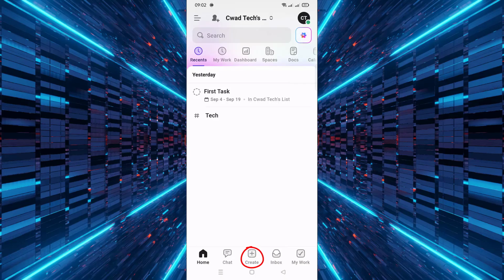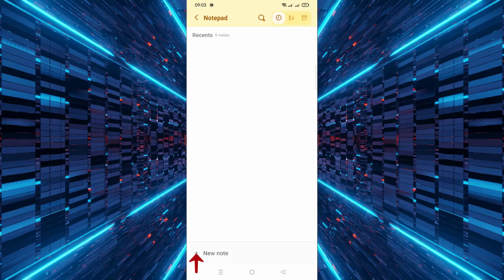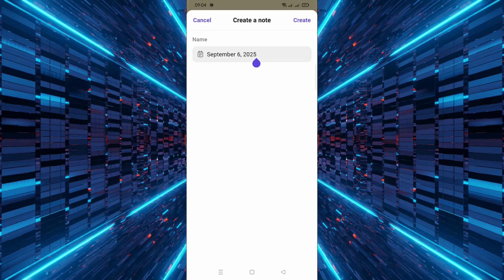How to Create Notes in ClickUp App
Learn how to create notes quickly and easily in the ClickUp app. 📱

ClickUp notes help you stay organized and manage your tasks efficiently. 🗂️

Capture your ideas, reminders, and important information all in one place. 💡

Boost your productivity and never miss important details using ClickUp notes. 🚀

This tutorial covers everything you need to know to create, edit, and save notes effortlessly. ✏️

Stay on top of your projects and tasks with simple and effective note-taking in ClickUp. ✅

ClickUp, productivity, note-taking, organize tasks, mobile app guide